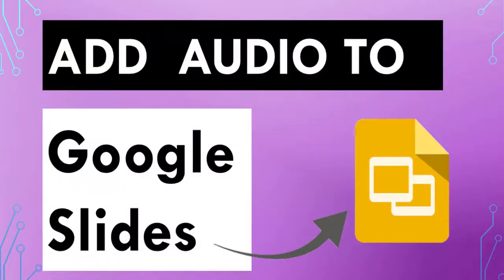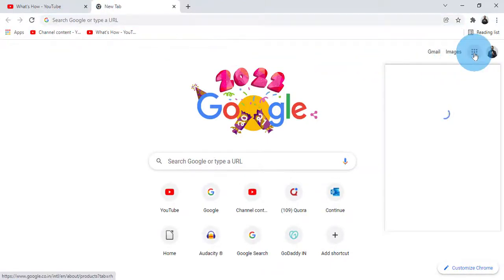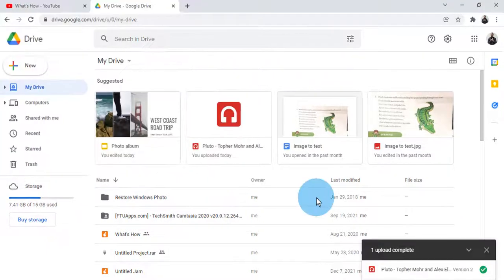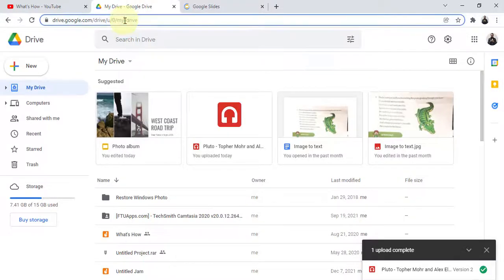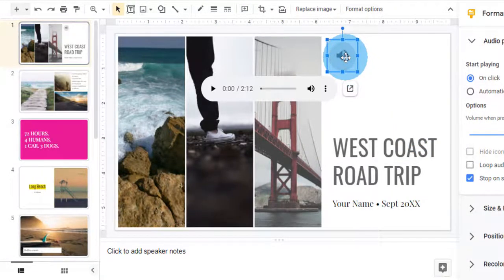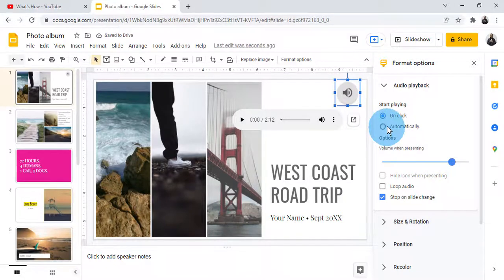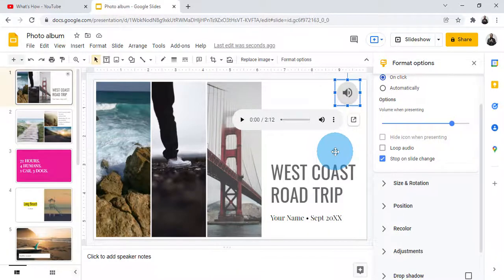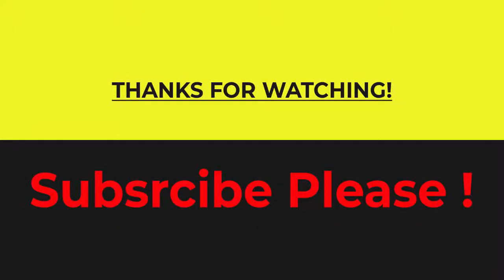Insert Audio into a Google Slide - 2022